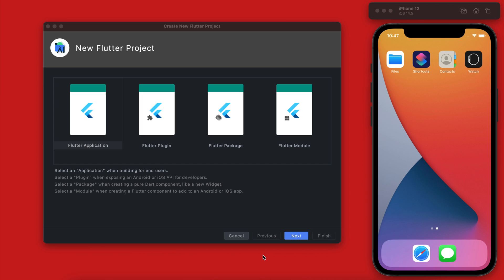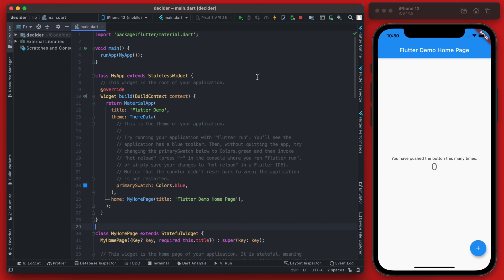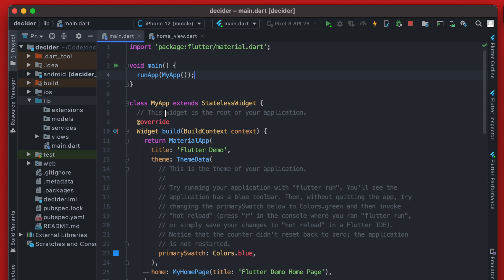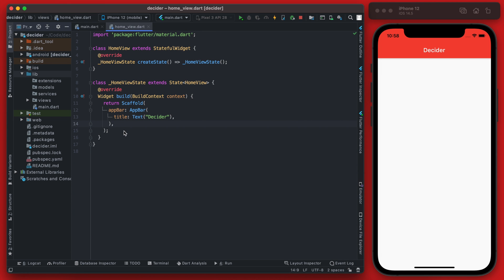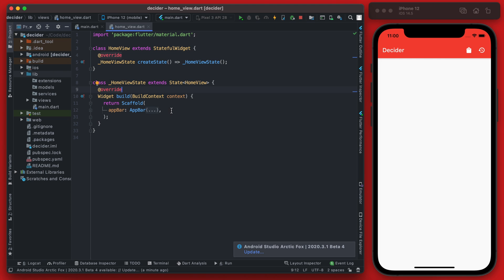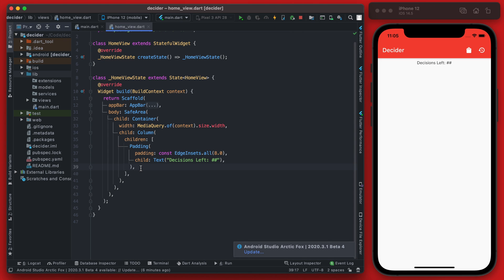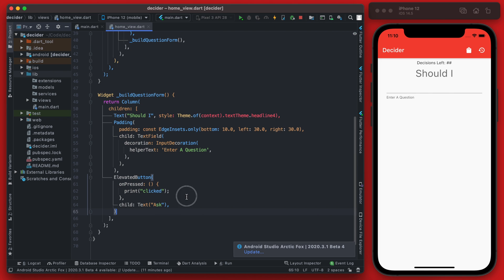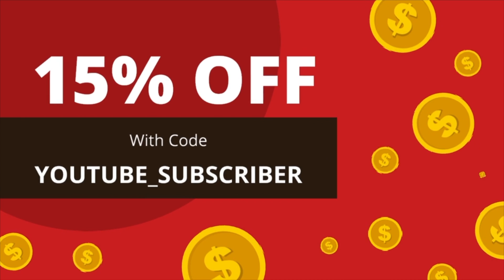Create a New Flutter App & Build It's UI - Decider Part 1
In this video you'll see how to setup a new flutter app and create the User Interface for the home page.